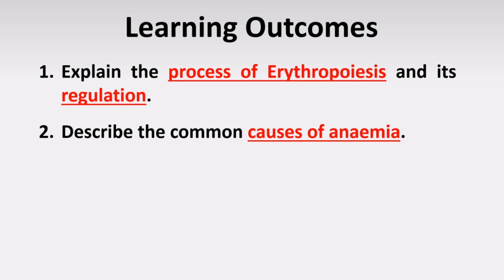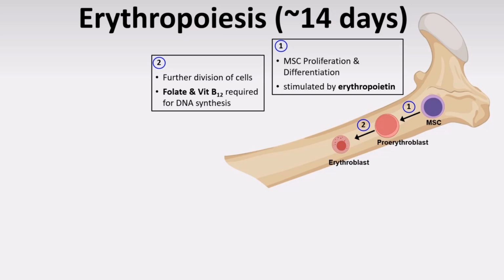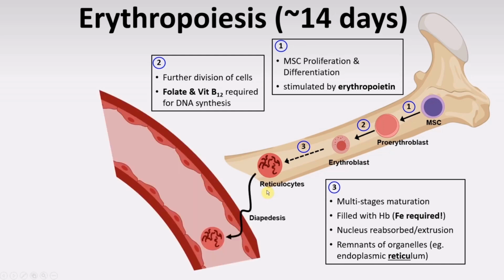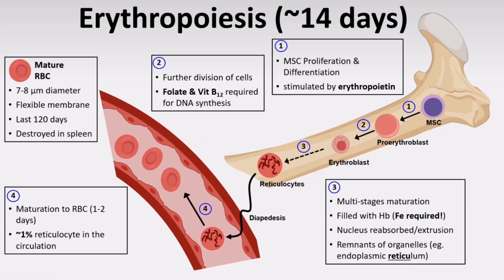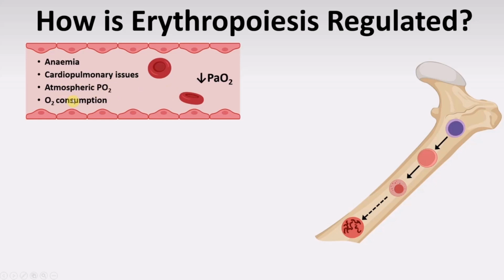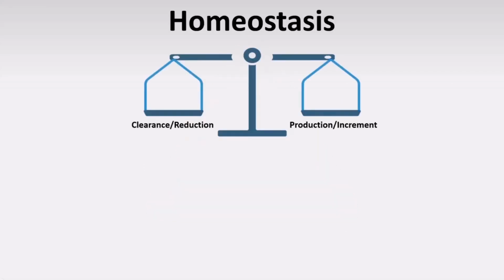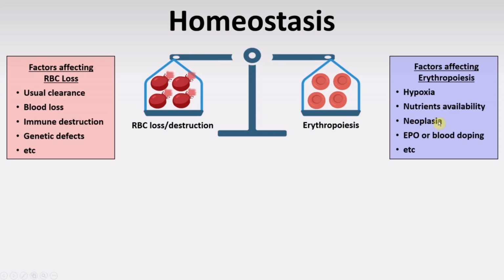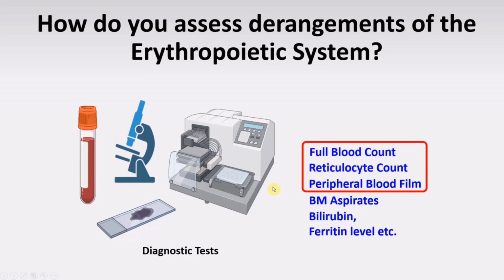Erythropoiesis (Part 1A) older version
By Dr Ivan Low Cherh Chiet, PhD

For information on user rights and disclaimers, please visit the following